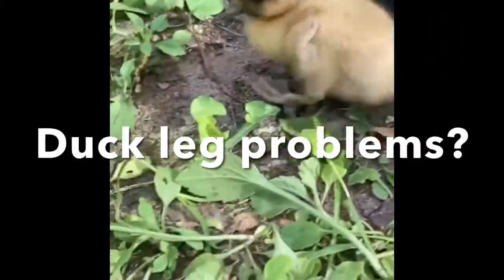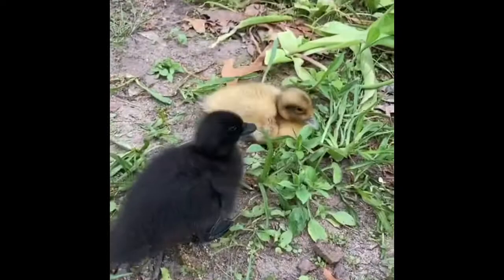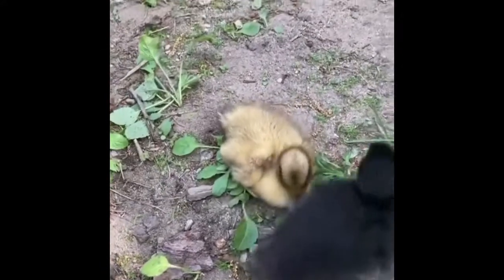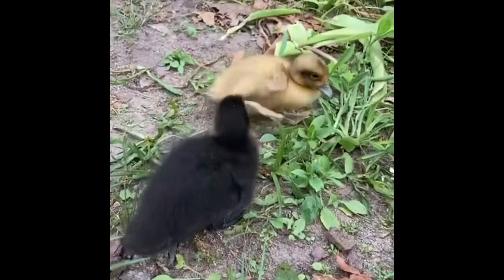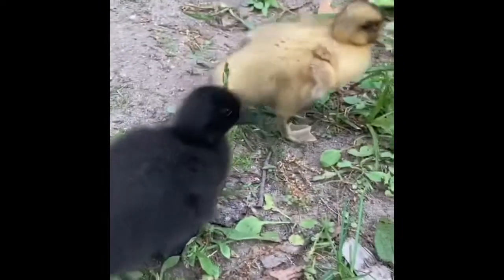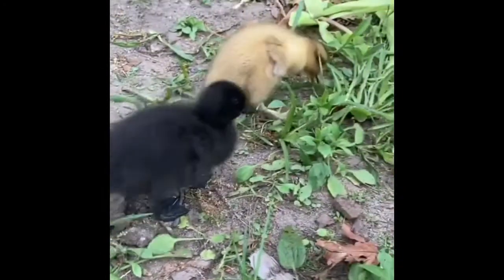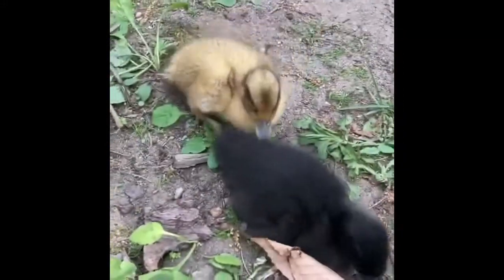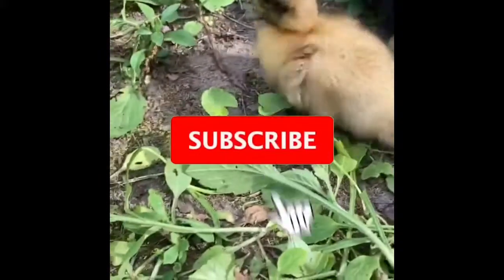Duckling Leg Problems: Possible Niacin Deficiency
Does your duckling have leg problems?  It could be a lack of niacin in their diet.  A niacin deficiency is a common problem that happens for ducklings and can leave them with lifelong problems or even early death if not addressed.  However, a duck that receives a niacin supplement quickly can have the issue self-correct and easily resolved.

Today while speaking with a friend on Instagram I was shown this video of their duckling which was exhibiting some of the early signs of a niacin deficiency.  We discussed some of the popular remedies such as supplemental niacin in pill form diluted in water, brewers yeast added to their feed and Vitamin B supplements.  Before supplementing your duck with niacin, I highly recommend Googling, Niacin, Ducks, Legs and follow the instructions from a reputable source such as Metzer Farms or others that are very knowledgable about duck care.  This video is only intended to highlight that ducklings experiencing leg problems are likely due to a niacin deficiency and point you in the right direction for solving this problem.  Getting a little extra niacin will not hurt your ducks and many people add it as a supplement to all of their ducklings whether exhibiting problems or not in order to prevent duckling leg issues.